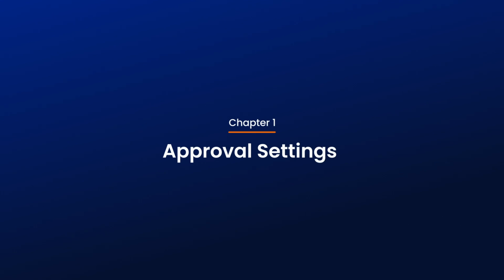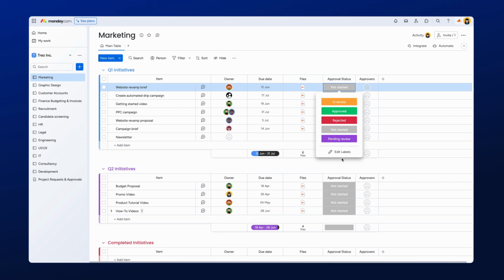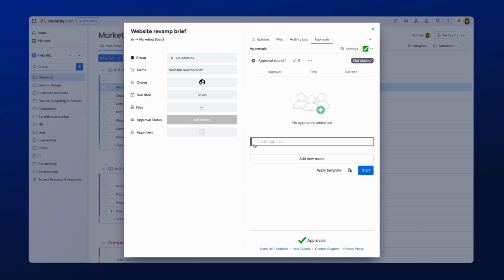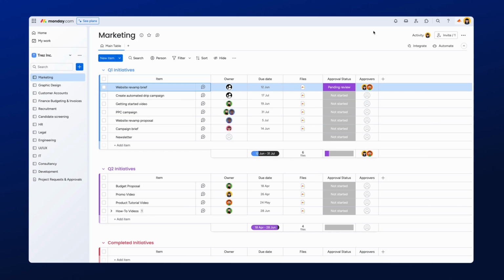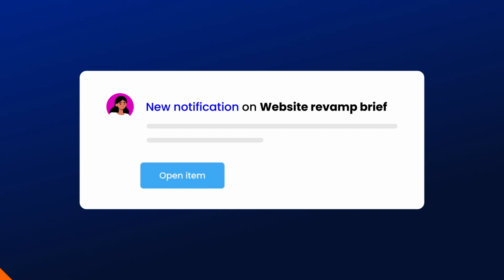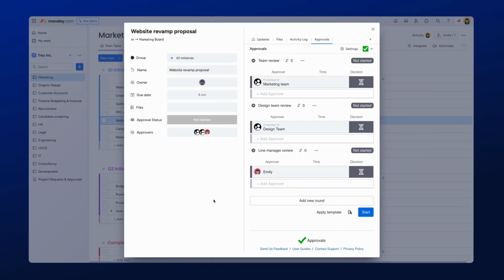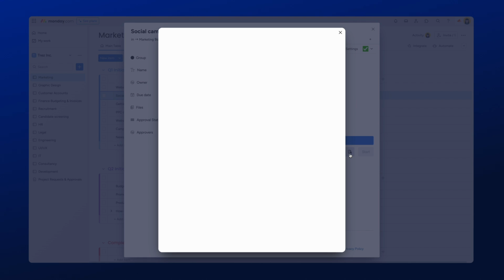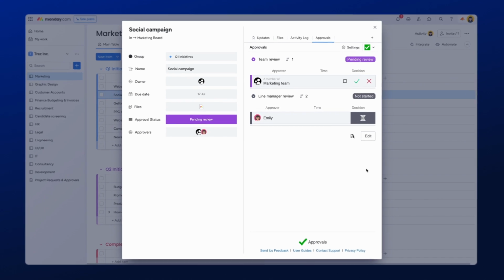Getting started with Approvals | Approvals for monday.com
Get up and running with Approvals for monday.com in under 10 minutes. This video will walk you through all the features you need to know.

00:25: Approval settings
02:27: Single stage approval process
04:03: Multi-stage approval process
04:46: Approving an item
05:40: Parallel or sequential approvals (Pro edition feature)
06:20: Approval teams (Pro edition feature)
07:04: Approval templates (Pro edition feature

Transform your workflow in monday.com with an integrated, customizable approval tool that makes moving from “to do” to “done” effortless.